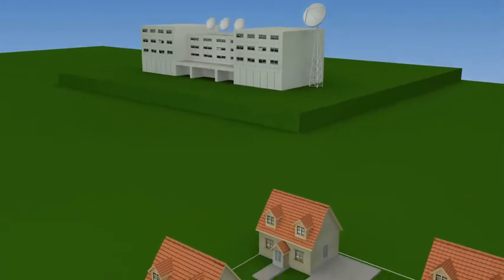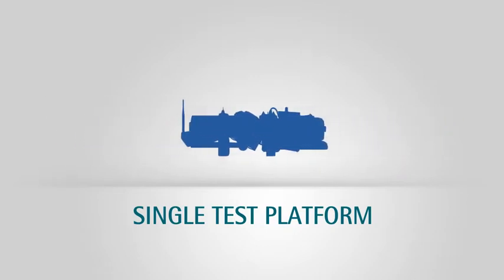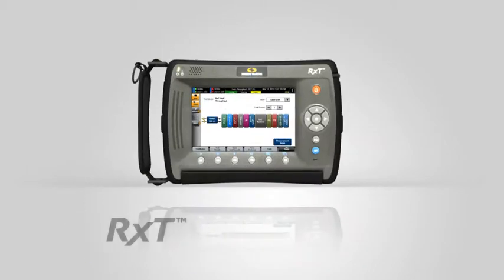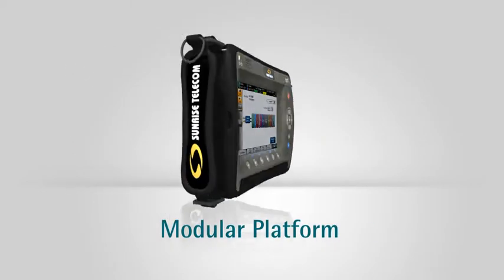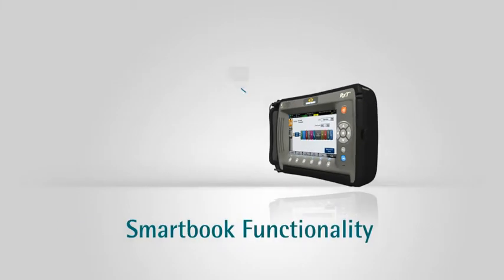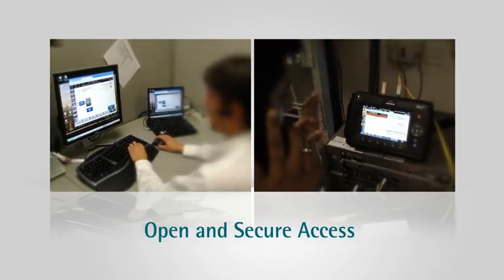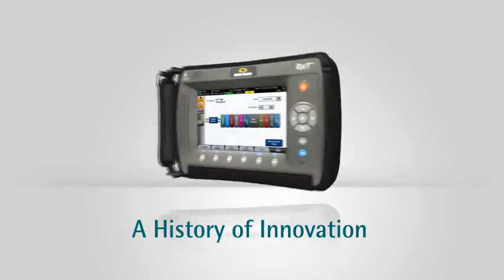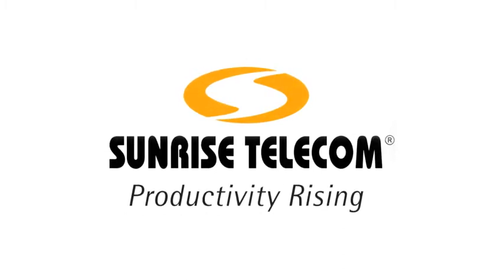RxT Smart Productivity Test Platform - Go Beyond Testing!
RxT™ is a trend-changing test platform addressing the challenges of communication service providers to increase efficiency and productivity while lowering operational and capital expenditures.

With extreme modularity and an open platform concept, it defines the test set of the future. RxT's capability to combine multiple technologies into a rugged modular platform increases the productivity of technicians who are responsible for the installation, verification, and maintenance of today's complex services that require multiple technologies.

RxT's intuitive user interface boosts productivity by helping technicians and field engineers to make their job easier, accelerating the learning curve, and reducing training requirements. Its open platform architecture offers full use of productivity tools, enabling access to better communication, tutorials, guides, and job aids.

RxT also integrates with Sunrise Telecom's realGATE™ system, a comprehensive web-based tool for asset management, test result management and workflow optimization.

RxT represents the next-generation in integrated toolkits for field technicians, combining advanced multi-service testing capabilities, built-in and web-based workflow efficiency and productivity applications in a single high-performance compact format.

Testing is one important part of the daily tasks and RxT leads your workforce to go beyond testing and into getting the whole job done.

Highlights
- Modern and open test platform, with a broad range of available test modules
- Ultra-smart application-oriented GUI for self-guided operation
- Concurrent multi-tasking
- realGATE™ integration for workflow optimization and asset management
- Smartbook functionality and productivity tools eliminate the need to carry separate laptop
- realACCESS™ provides easy access to a remote RxT unit from any web-enabled portable device, including smart phones
- QuickSwap™ ultra-modularity with hot-swappable capability
- Brings forward compatibility to existing MTT Test Modules
- Durable and field upgradeable platform